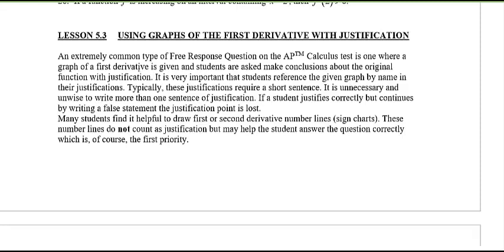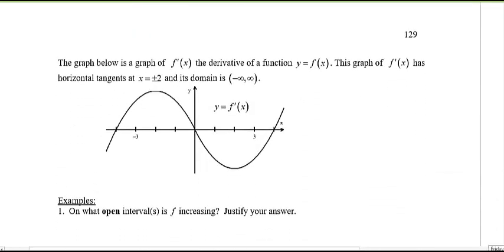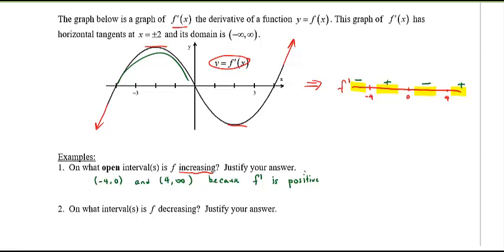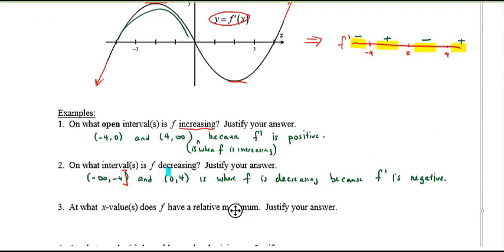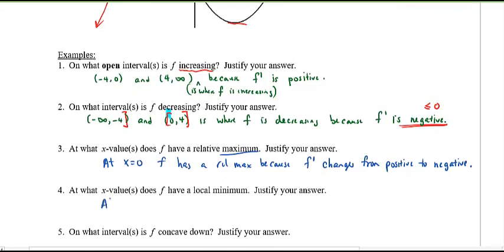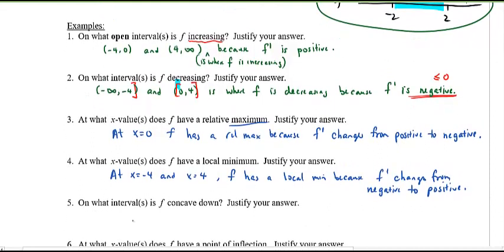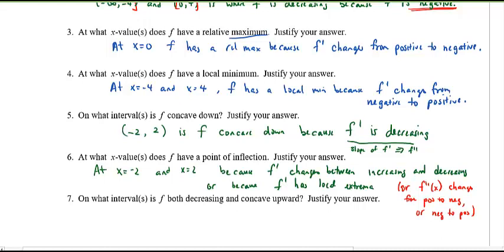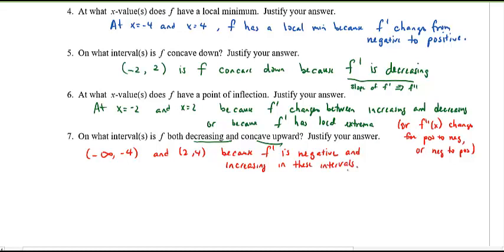AP Calc AB (E.T.) Lesson 5.3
Using Graphs of the First Derivative With Justification